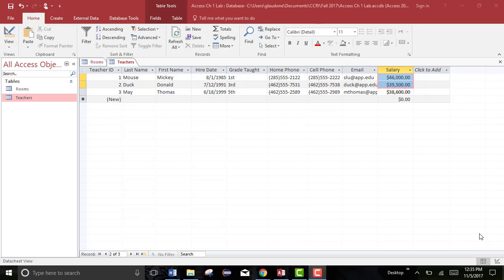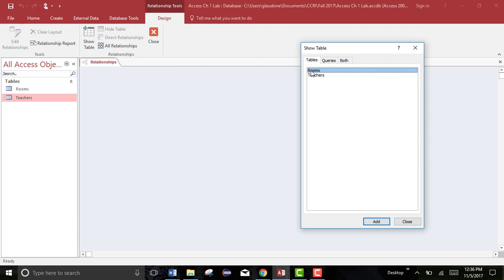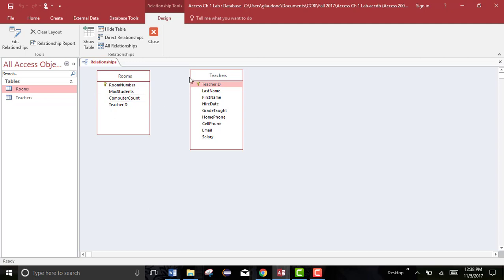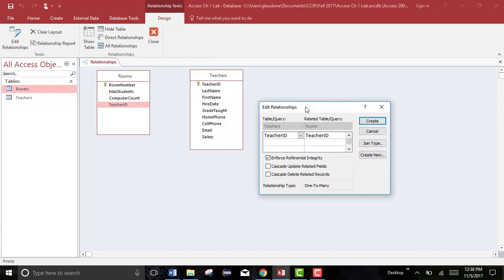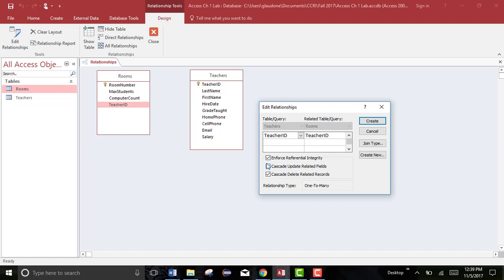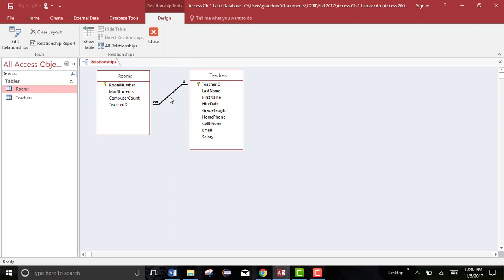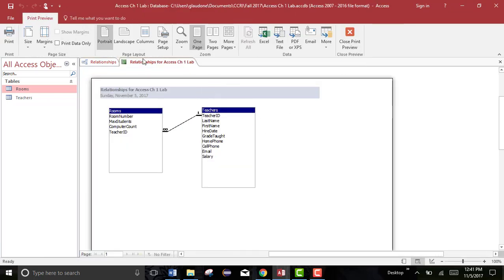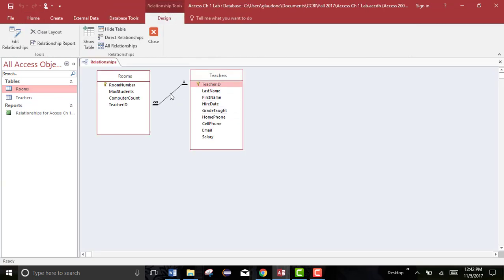CCRI Access Ch 1 Skill 5 Relate Tables